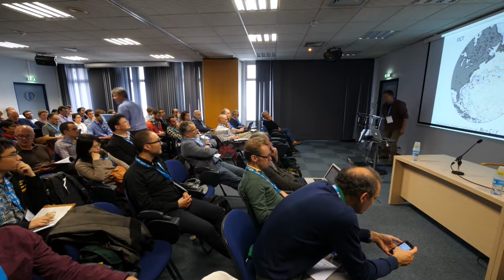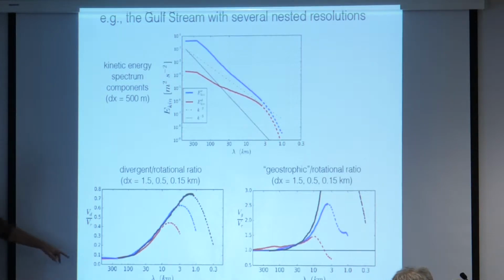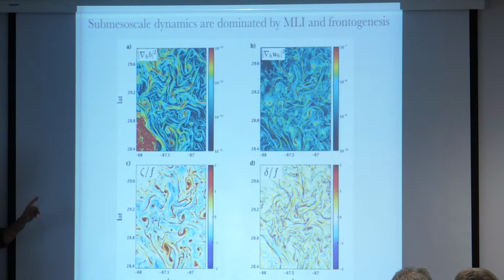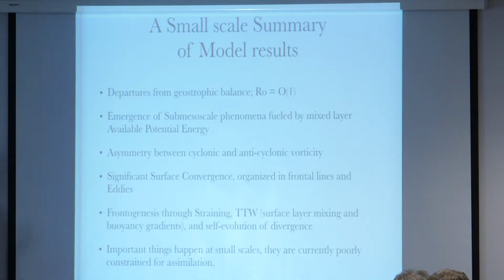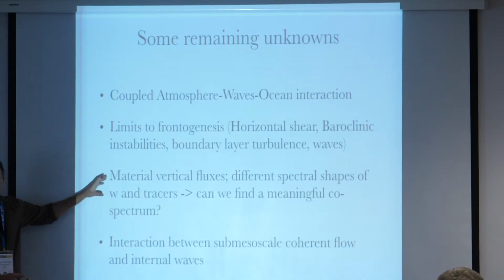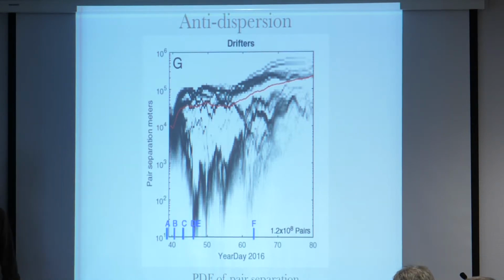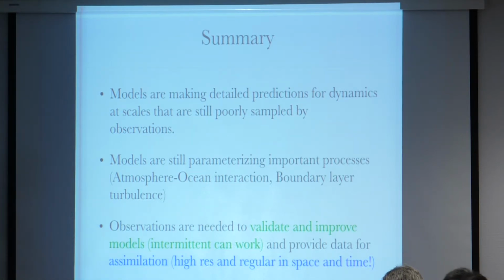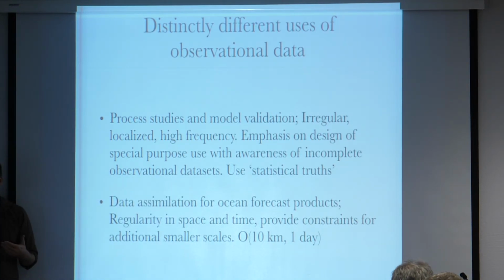Jeroen Molemaker - DOfS workshop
Small scale ocean surface processes

Jeroen Molemaker, University of California Los Angeles, USA and Laboratoire d'Océanographie Physique et Spatiale, Brest, France

Doppler Oceanography from Space workshop, Brest (France), 10th Oct. 2018.

Satellite missions that measure surface velocities using Doppler radars are opening new perspectives for the monitoring and analysis of oceans, including sea ice, with a direct measurement of currents, winds and waves. From past and existing missions (Envisat, Sentinel 1) that are limited to a fixed line of sight component and sparse / partial coverage of the oceans, to future at different stages of planning and proposal (SKIM, WaCM, SEASTAR), a vast variety of instrument designs and signal processing steps are possible. This workshop will bring together instrument and processing experts with the ocean science community to address a wide range of topics that will feed into the processing and design of existing and future missions.